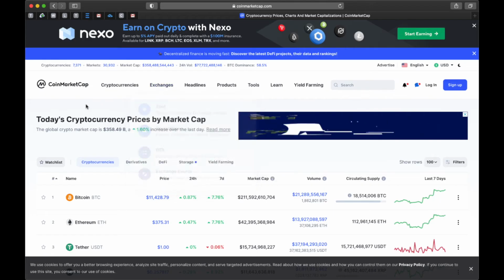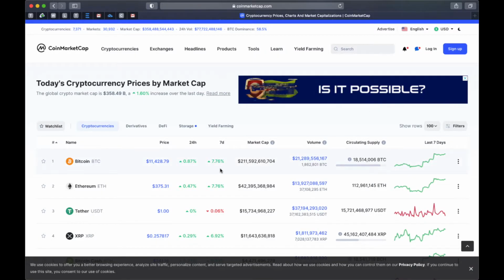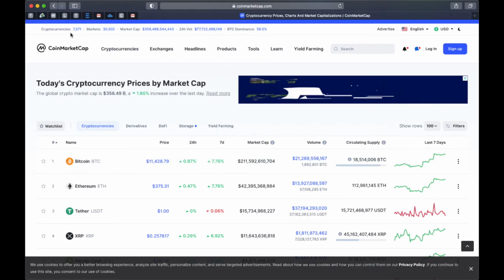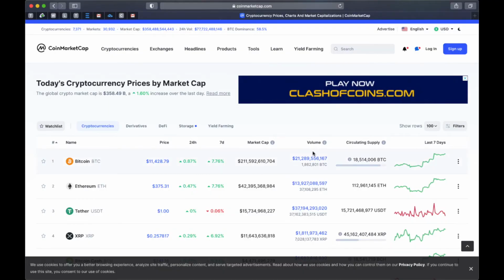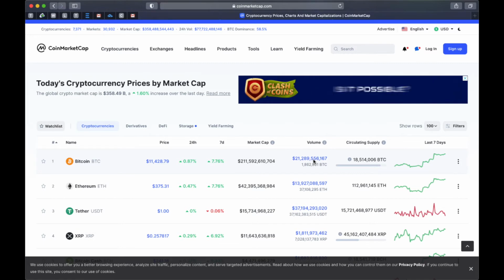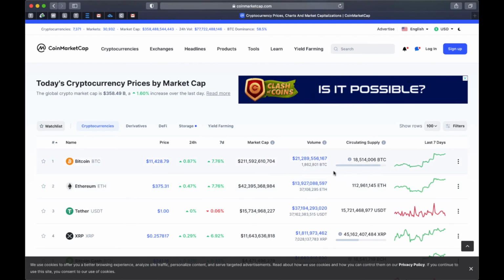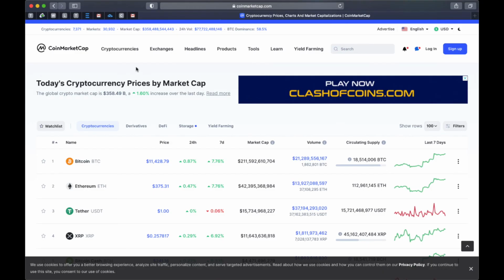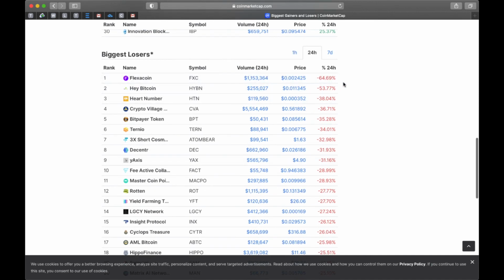Mastering Crypto Technical Analysis - Free Crypto Trading Course: Lesson 5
This section of the course will cover technical analysis.

This video will cover Coinmarket Cap. It will give you an overview of how to do some token research to begin your research.

You will need to use a cryptocurrency exchange so that you can trade cryptocurrencies like Bitcoin, Ethereum, Dot, Sol, AVAX, Dodge coin and many other Altcoins in 2022.

🪙Paxful
🪙Local Bitcoins